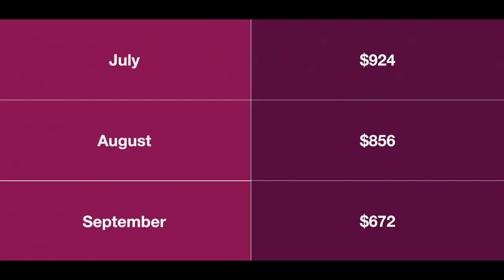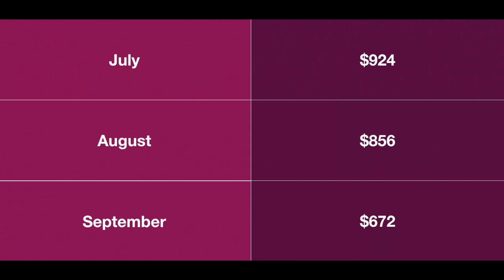Credit Card Churn| How not to Manufactured spending for Credit Card Points 💳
Would you like to get free flights and hotel stays? I have created a series of my Plans to Credit Card Churn.

Currently, I have a Chase Southwest credit card and have redeemed two flights so far.

In this series I will discuss:

-Checking your credit
-Understanding your spending/using Plastiq
-Which credit card you should pick
-Using your points